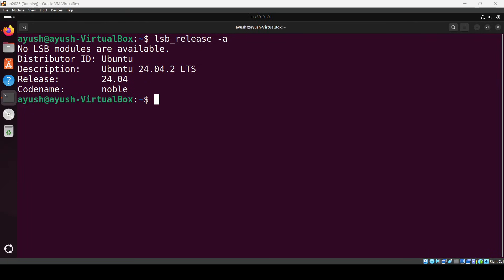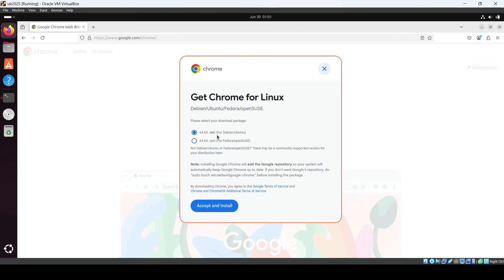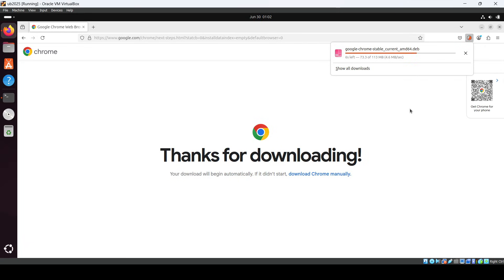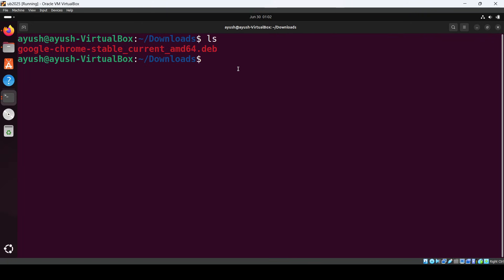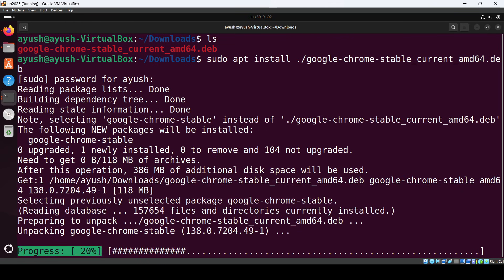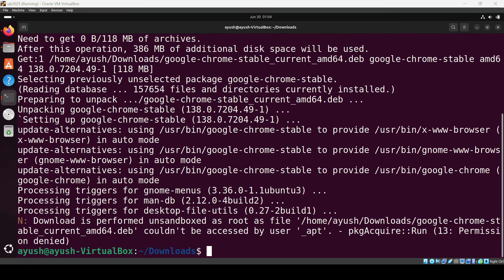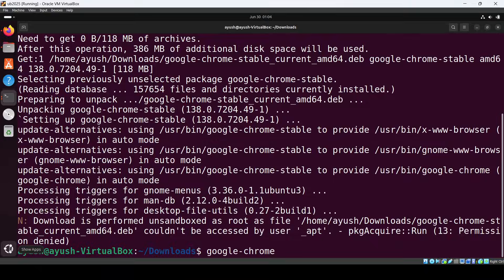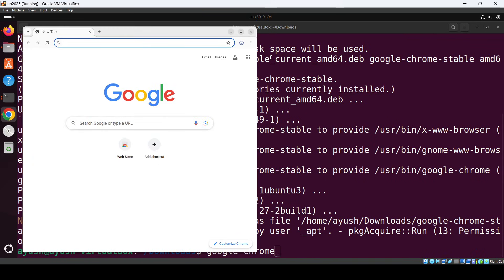How to Install Google Chrome on Ubuntu Linux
How to Install Google Chrome on Ubuntu 24.04 LTS (Linux) | Step-by-Step Guide

Installing Google Chrome on your Ubuntu 24.04 LTS system will give you access to a powerful and versatile web browser. This guide provides detailed instructions for downloading and installing Chrome using both the terminal and graphical user interface (GUI). Follow these steps to get Google Chrome up and running on your Ubuntu 24.04 LTS machine.

**Step-by-Step Instructions:**

**Method 1: Installing Chrome via Terminal**

1. Press `Ctrl + Alt + T` or search for "Terminal" in the Applications menu to open a terminal window.

**Step 2: Download the Chrome .deb Package**

**Step 3: Install the .deb Package**
1. Once the download is complete, install the package using `dpkg`:
   ```bash
   sudo dpkg -i google-chrome-stable_current_amd64.deb
2. If you encounter any dependency issues, resolve them by running:
   ```bash
   sudo apt-get install -f

**Step 4: Launch Google Chrome**
1. After the installation is complete, you can launch Google Chrome from the terminal by typing:
   ```bash
   google-chrome
2. Alternatively, you can find Google Chrome in your Applications menu and launch it from there.

**Method 2: Installing Chrome via Graphical User Interface**

**Step 1: Open Your Current Web Browser**
1. Open the default web browser (usually Firefox) that comes pre-installed with Ubuntu.

1. Navigate to the official Google Chrome download page: [Google Chrome Download]
2. Click the "Download Chrome" button.
3. In the download dialog, select "64 bit .deb (For Debian/Ubuntu)" and click "Accept and Install".
4. Save the file to your computer, typically in the Downloads folder.

1. Open your file manager and navigate to the directory where the .deb file is saved (usually the Downloads folder).
2. Double-click the `google-chrome-stable_current_amd64.deb` file. This will open the Ubuntu Software Center.
3. Click the "Install" button in the Software Center and enter your password when prompted.

1. Once the installation is complete, you can launch Google Chrome from the Applications menu by searching for "Chrome".
2. Click on the Google Chrome icon to open the browser.

**Additional Tips:**
- **Keep Chrome Updated**: Chrome updates itself automatically. However, you can manually update it by running:
  ```bash
- **Set Chrome as Default Browser**: To set Chrome as your default browser, open Chrome, go to Settings, and set it as the default under the "Default browser" section.
- **Sync Your Data**: Sign in to Chrome with your Google account to sync your bookmarks, history, passwords, and other settings across all your devices.

By following these steps, you can easily install Google Chrome on your Ubuntu 24.04 LTS system and enjoy a fast, secure browsing experience.